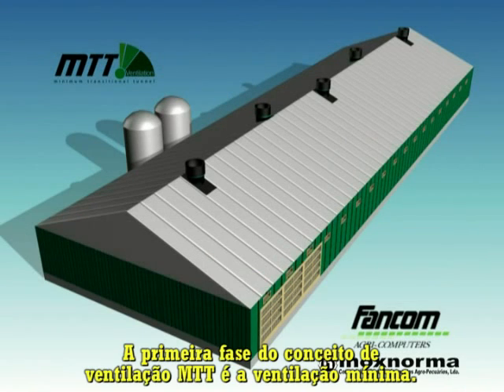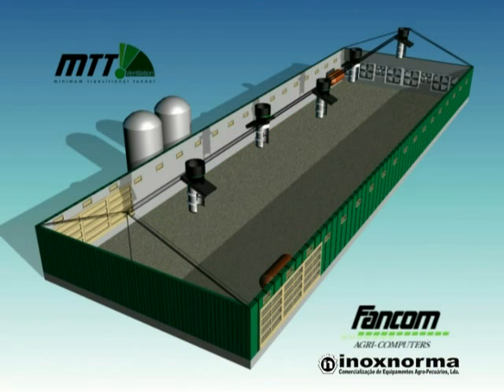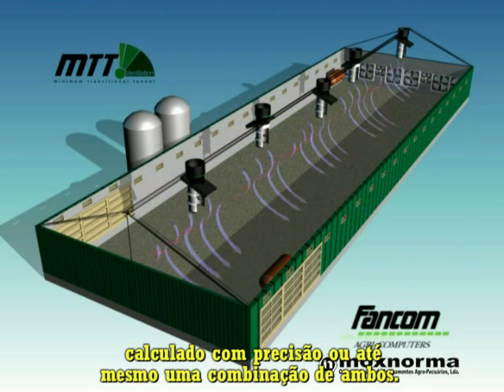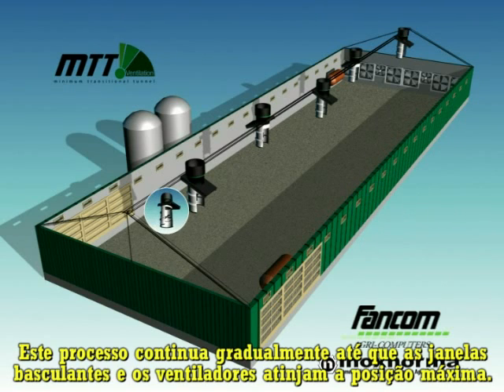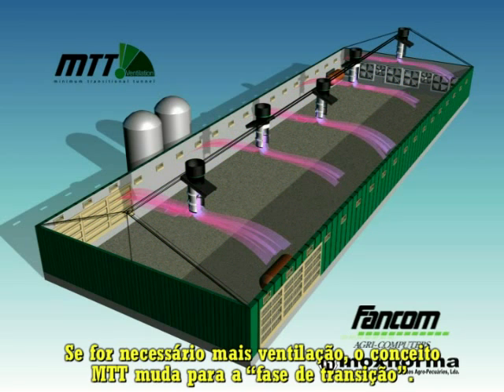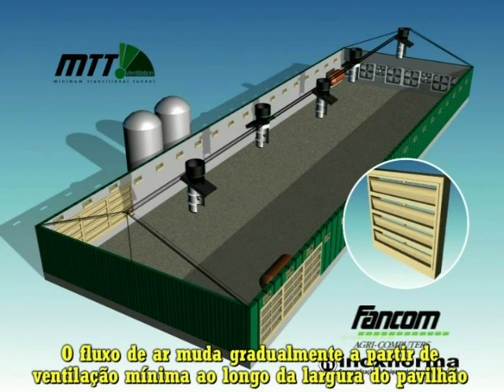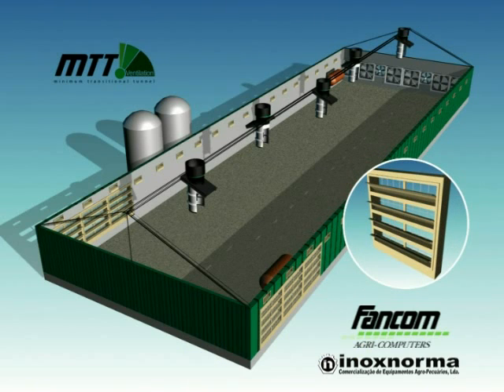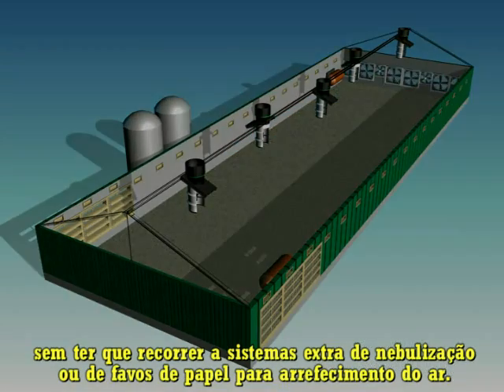Ventilação MTT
Ventilação MTT “combi”

-Esta ventilação é constituída por dois tipos de ventilação: a Ventilação Mínima e a Ventilação de Túnel;

- É dividida em três fases:
   Mínimo   “M”
   Transição “T”
   Túnel      “T”